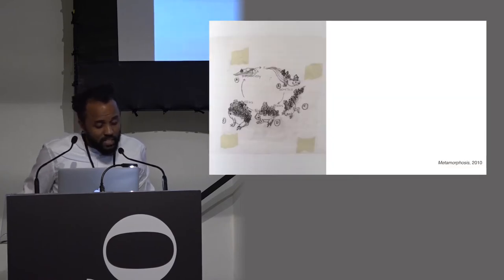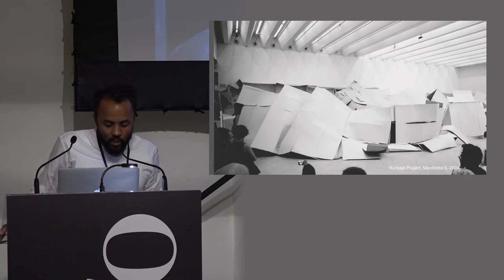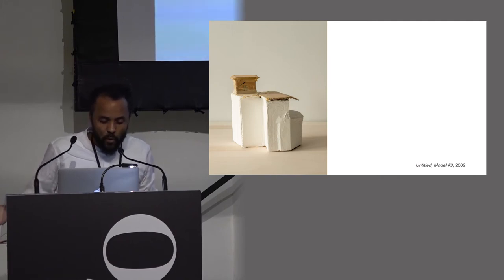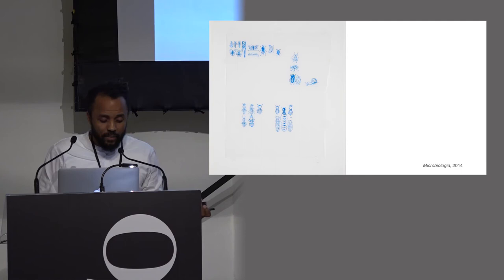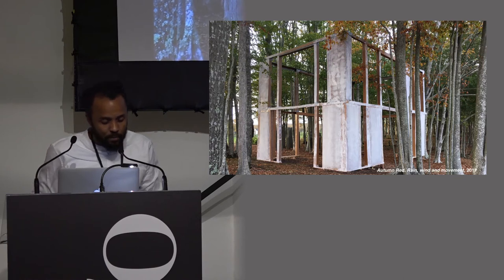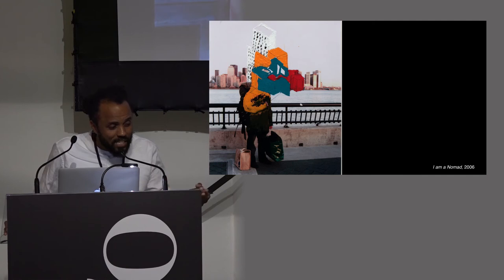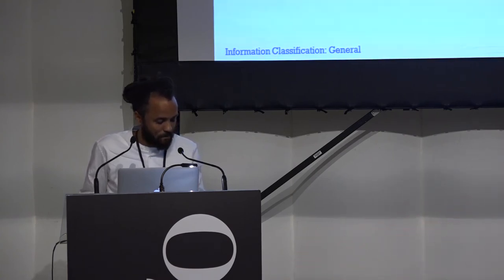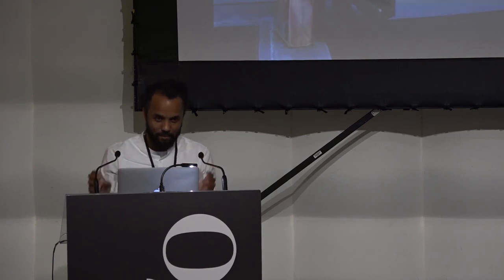Carlos Bunga at Art Toronto 2019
Carlos Bunga’s talk takes place during a research trip to MOCA Toronto where he will create a site-responsive installation on two floors of the museum, opening February 2020.

Bunga uses mass-produced materials such as cardboard, adhesive tape and household paint to produce site-specific, process-focused installations. Emerging from a dialogue with an existing architectural space, these ephemeral structures remind us of life-size architectural models as well as temporary street shelters. Through his work, Bunga not only encourages viewers to rethink their experience of space and architecture, but also evokes the transient and fragile nature of urban structures.

Bunga (b. 1976, Porto) currently lives and works near Barcelona. His work has recently featured in group exhibitions at the Guggenheim Bilbao (2016); Artes Mundi 6 in Cardiff, UK (2013); and the Chicago Architecture Biennial (2015). He has had solo exhibitions at numerous museums, including Hammer Museum, Los Angeles (2011), Museu Serralves, Porto (2012), Museo Universitario de Arte Contemporáneo, Mexico City (2013), Museo Amparo, Puebla (2014), Haus Konstruktiv Museum, Zurich (2015) and the Museu d’Art Contemporani de Barcelona (2015) or the MAAT, Lisbon (2019). Bunga’s upcoming exhibitions in 2020 will take place at the Whitechapel Gallery in London, MOCA Toronto and Secession in Wien.

Presented by MOCA Toronto, Supported by Partners in Art